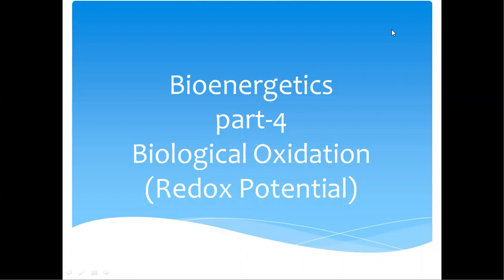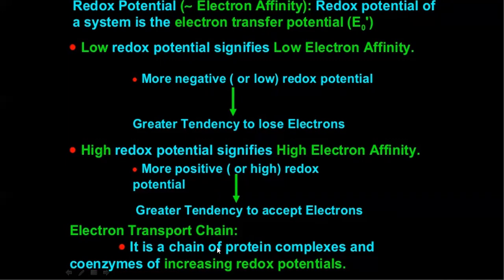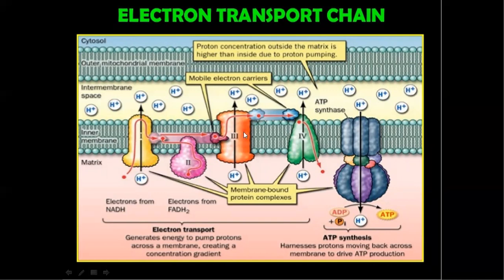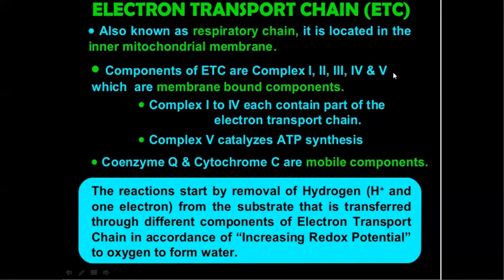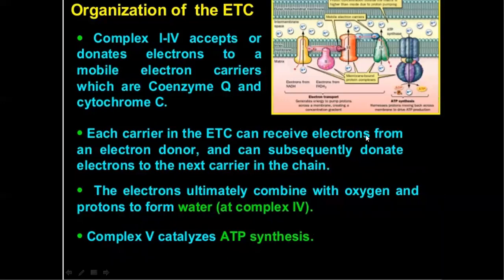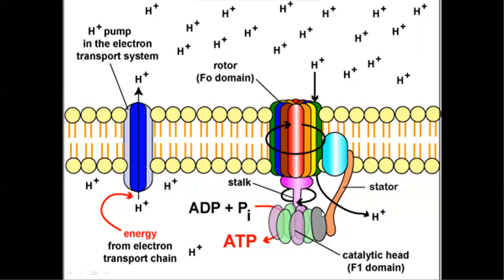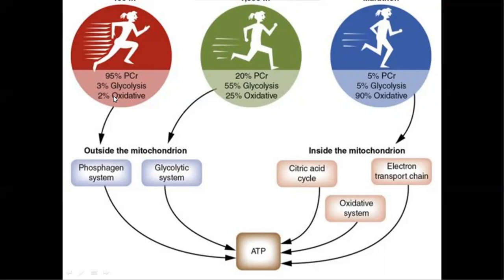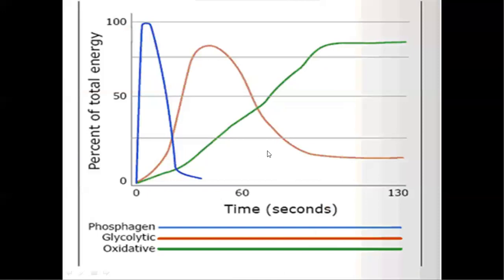4 # Biological oxidation (Redox Potential) / Bioenergetics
details of biological oxidation with suitable examples.

Biological oxidation is the combination of oxidation-reduction transformations of substances in living organisms. Oxidation-reduction reactions are those which take place with a change in the oxidation state of atoms through the redistribution of electrons between them.